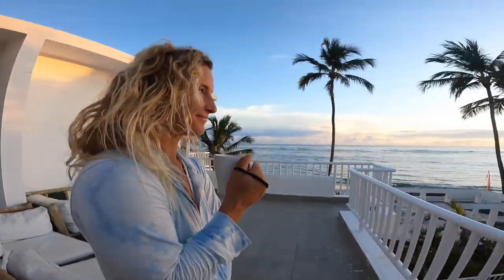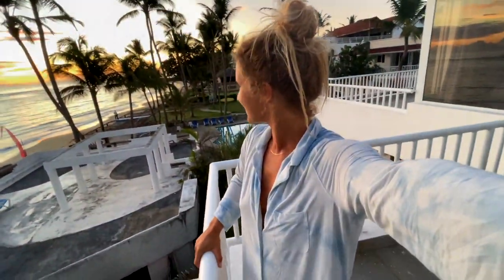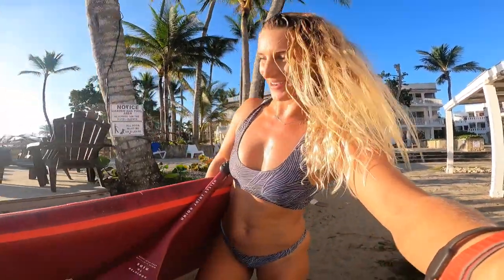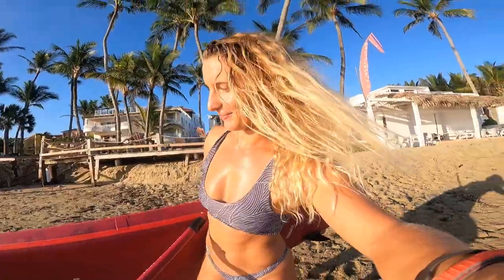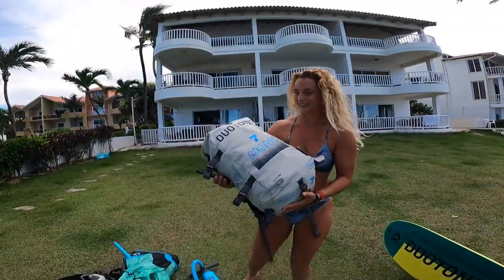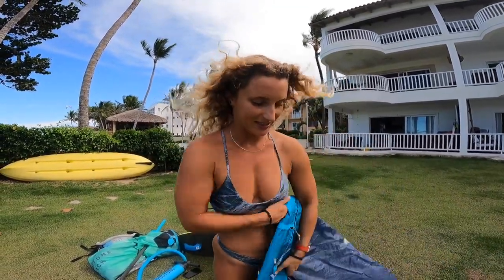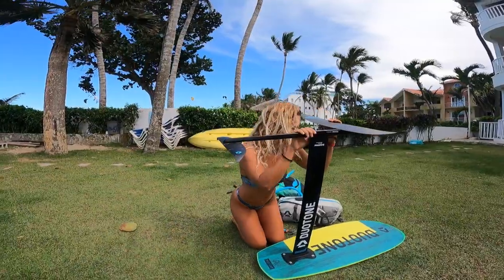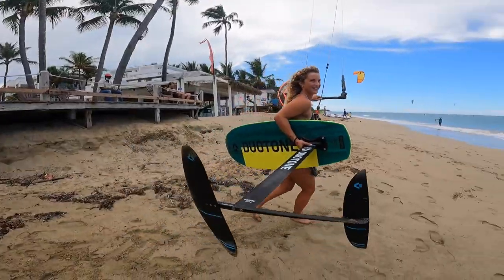My favourite setup for KITE FOILING?! | Vlog 5 | Paula Novotná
Welcome to another video from my adventurous life! My name is Paula Novotná and I'm a professional kitesurfer and wingfoiler from Czech Republic. Last 8 years I've been travelling the world throw the most amazing destinations doing my sports, competing and enjoying life to the fullest! Right now I'm riding Caribbean waters in Cabarete, Dominican Republic with some friends and we are having the best time!

Come enjoy with me my morning SUP session followed by a kite foil session in the afternoon. I ll go threw my favorite Duotone kite foil set up and what I like to use to have the most fun on the water.